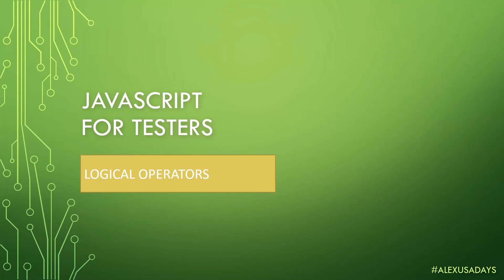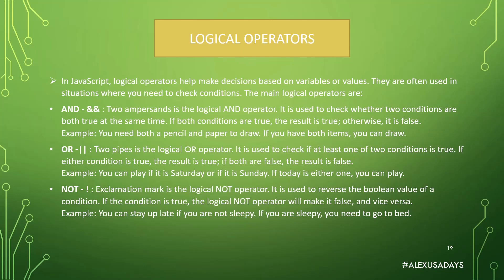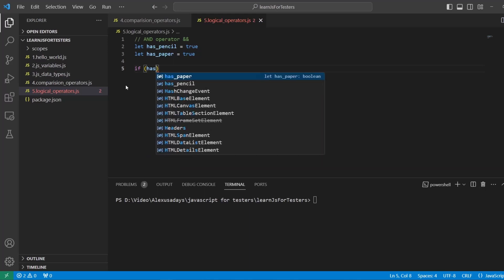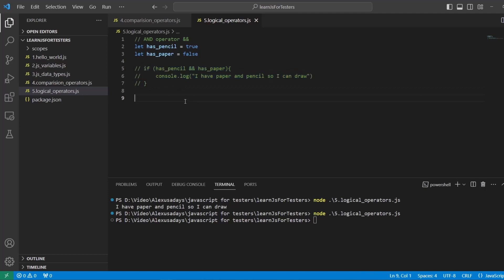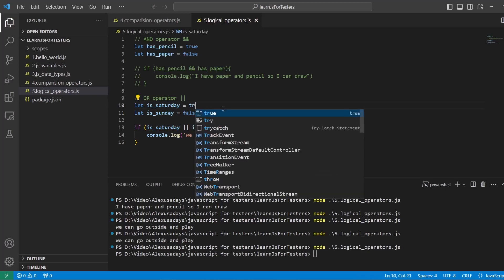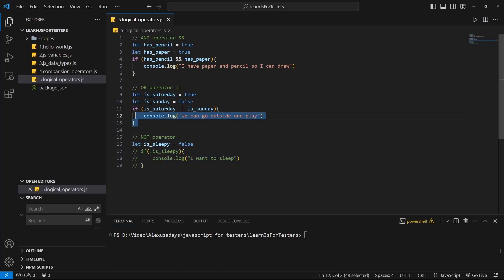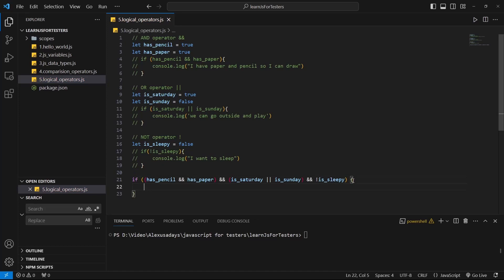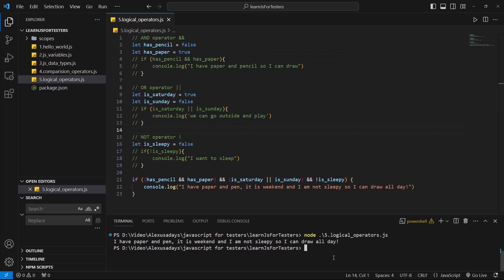JavaScript for Testers: Part 5 - JS Logical Operators